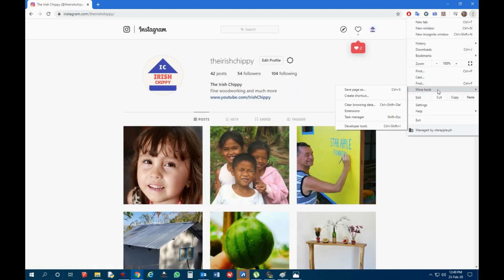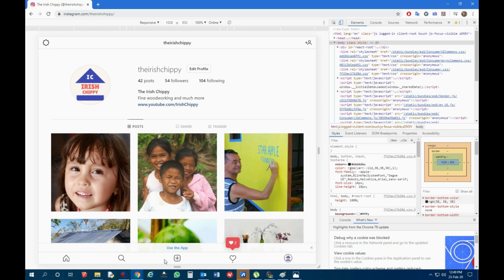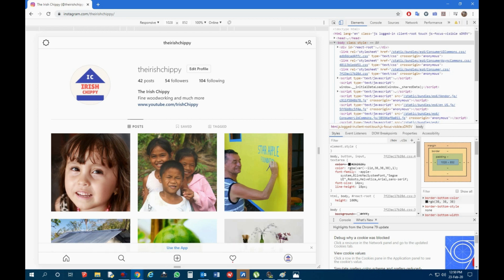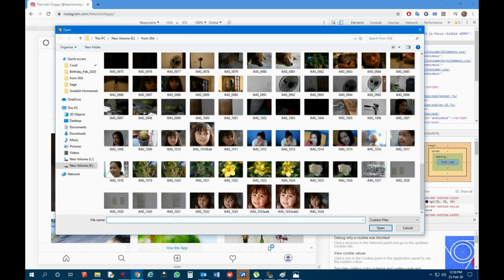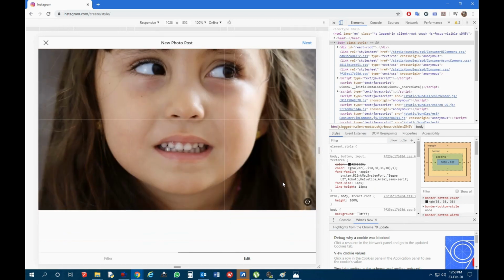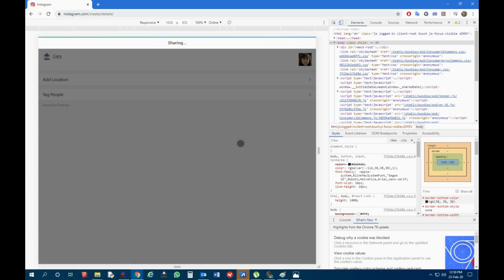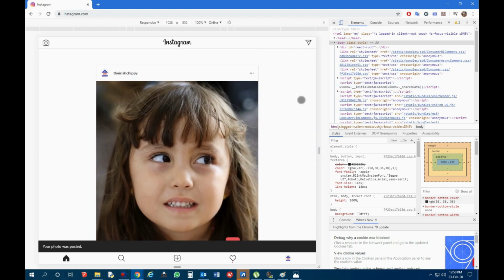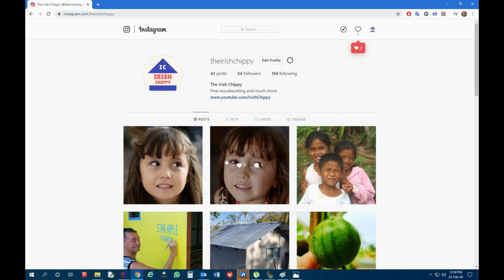Instagram posting from your PC? Easy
How to use your PC to upload your photos to Instagram. I am using the Chrome browser without any extensions.